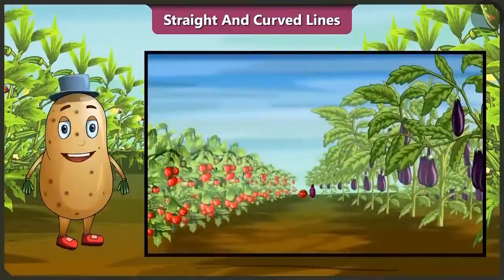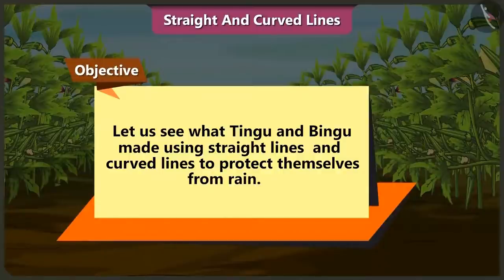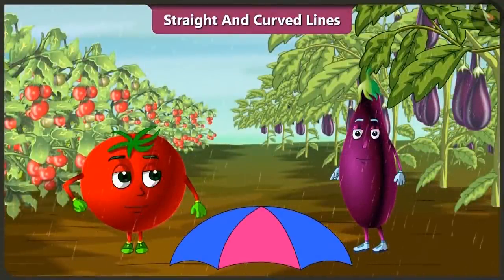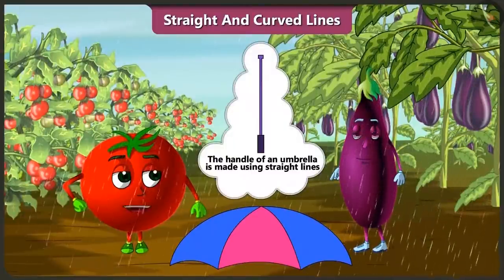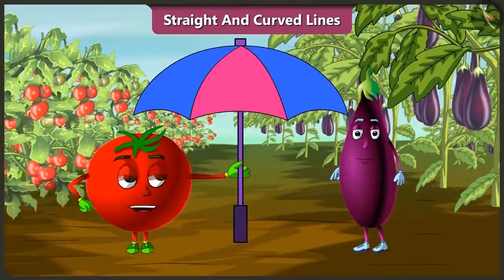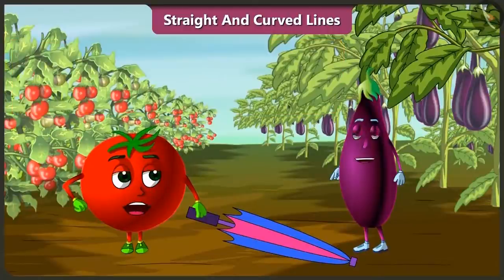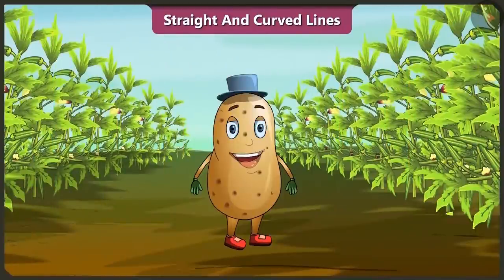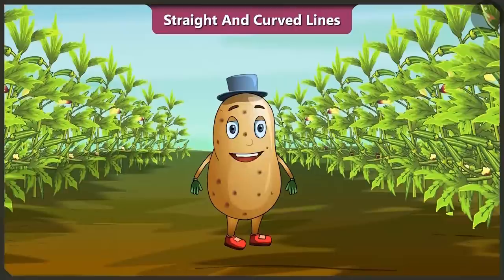Straight and curved lines | Part 3/3 | English | Class 2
Straight and curved lines | Part 3/3 | English | Class 2 | NCERT

Straight and curved lines | Lines and Angles | Grade 2 | NCERT | Lines and Lines

Welcome to part 3 of Straight and curved lines. In this video, we will discuss various misconceptions and/or common errors related to Straight and curved lines.